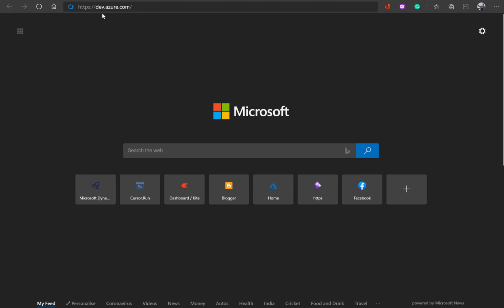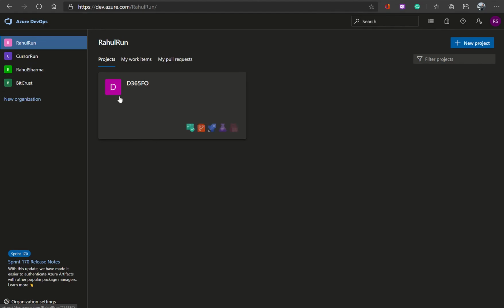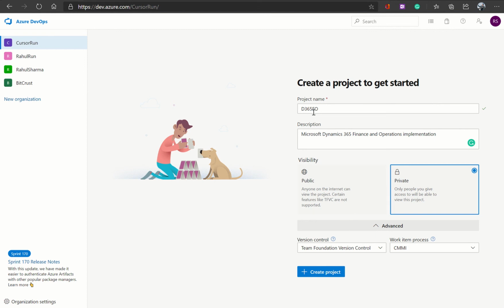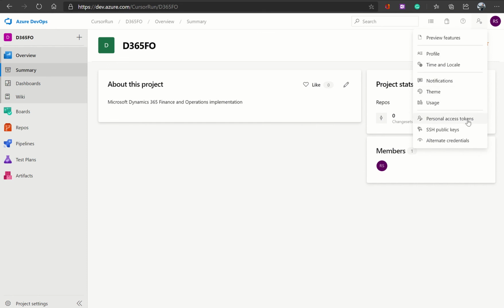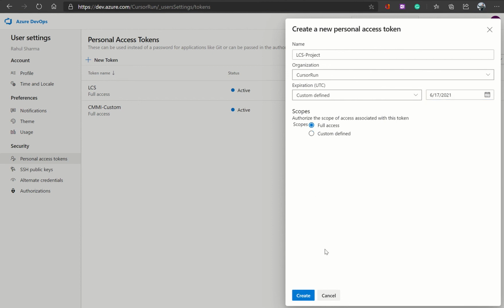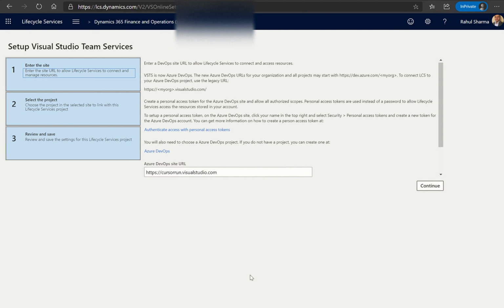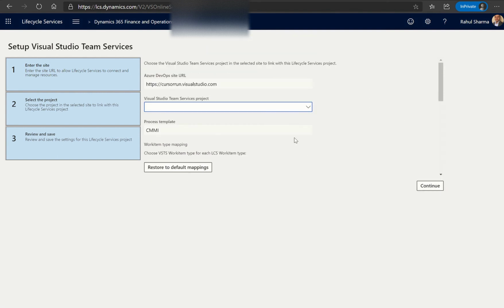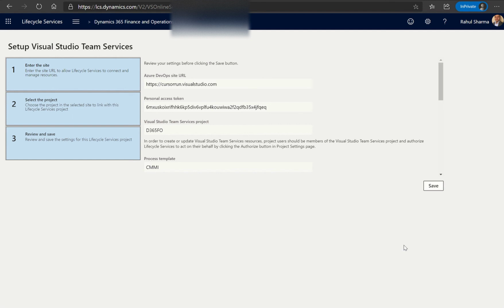Setup Azure DevOps Project for Dynamics 365 Finance and Operations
A technology channel by Rahul Sharma

In this video we will create a new DevOps project for Dynamics 365 Finance & Operations and link it with the LCS project so that later we can setup build/dev servers, build/release pipelines for CI/CD etc.